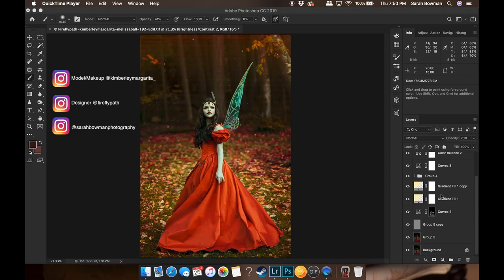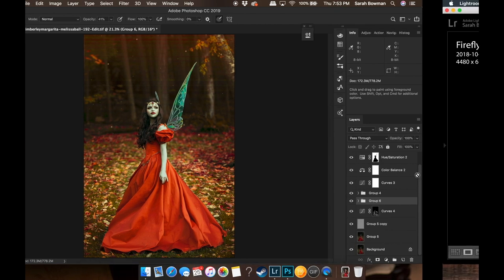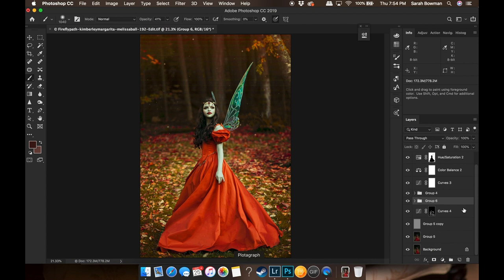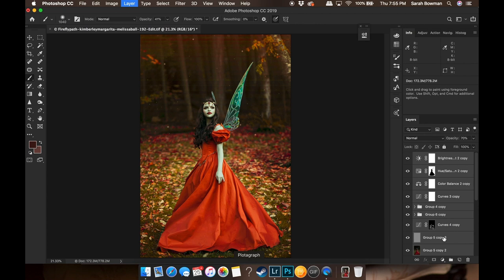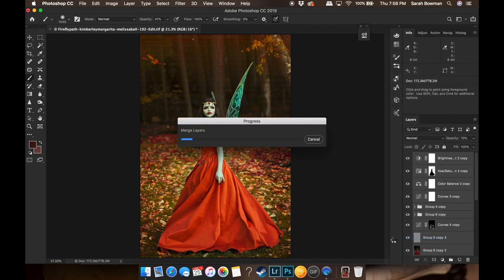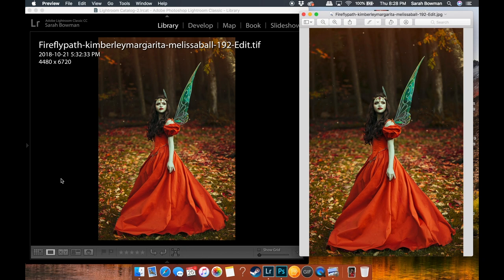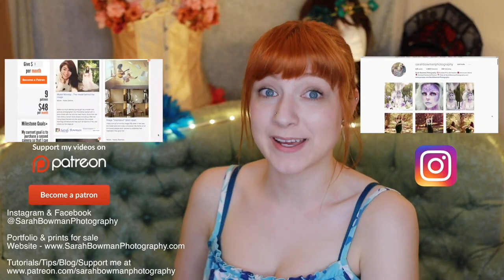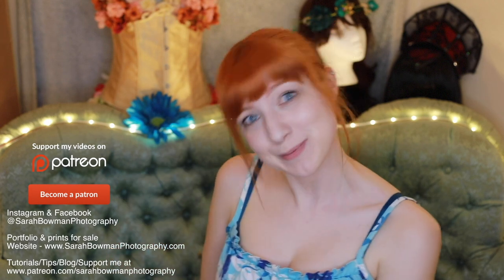Photoshop 2019 GLITCH!?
This glitch has been happening after upgrading to Photoshop 2019

Credits
Model and Makeup - Kimberley Margarita